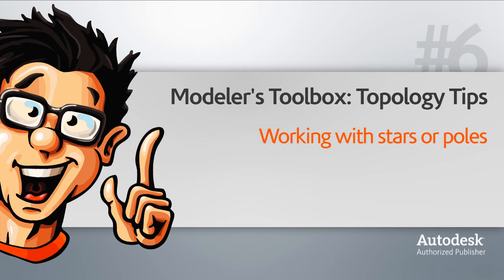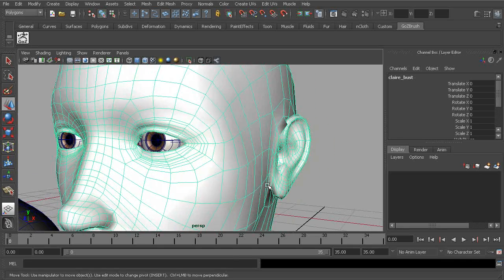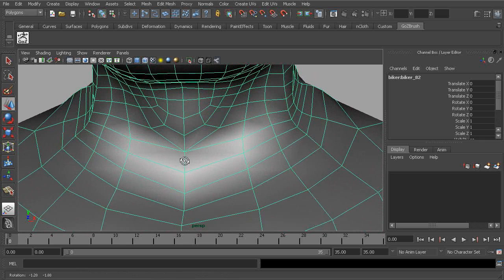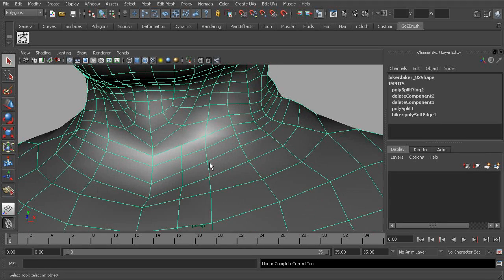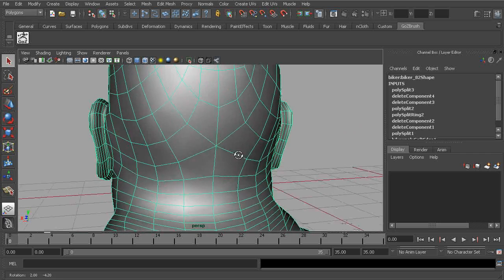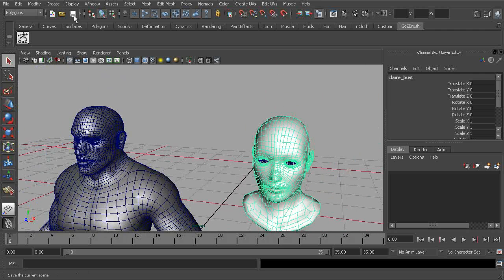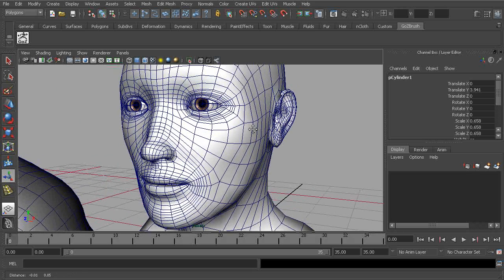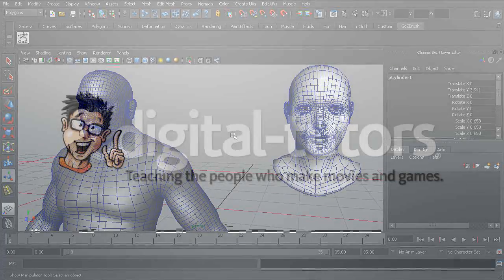Working with stars or poles